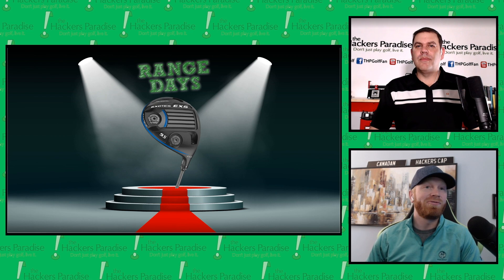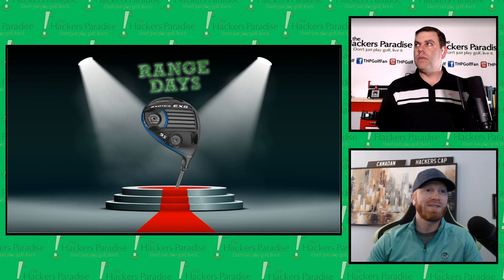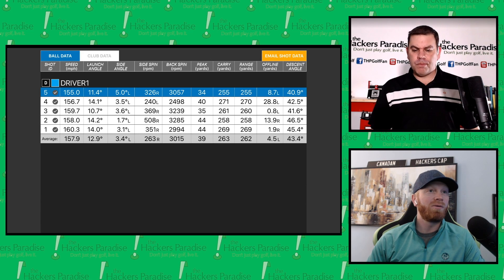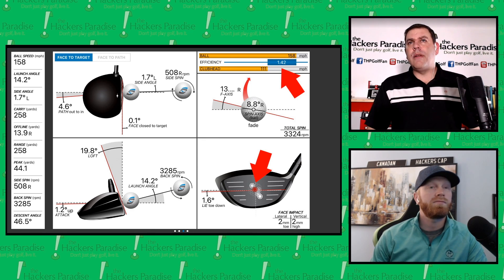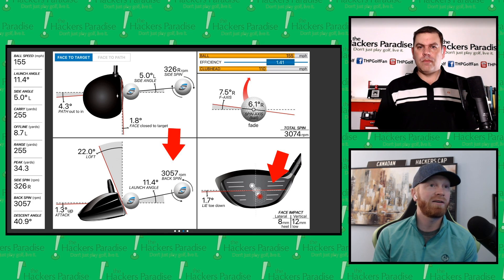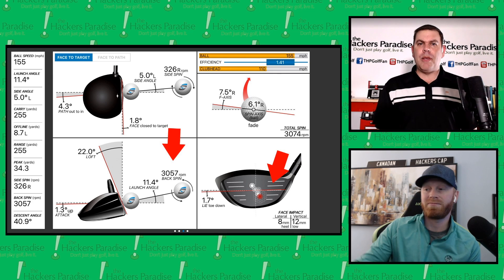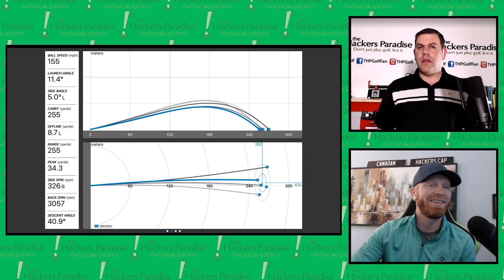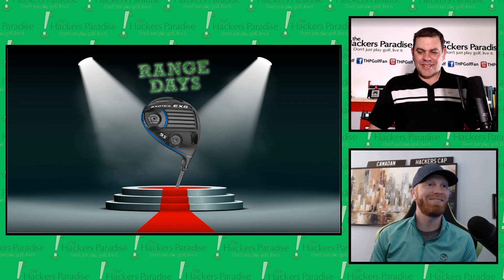Range Days: Tour Edge Exotics EXS Driver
Range Days debuted earlier this year and if you missed the first four episodes, you can find them in our THP TV section or on YouTube under @THPGolf. Episode 5 is upon us and we take a deep dive into the new Exotics EXS driver from Tour Edge. We tested it thoroughly and are bringing you all of the data and a whole lot more.

However Range Days is not just about showing the data and the swings. In this episode JB and Dan break down each strike and explain why the performance you are seeing is taking place and what to expect out of the equipment you are testing. How does this new EXS fare and how does it compare to others in the market? Watch here to find out.